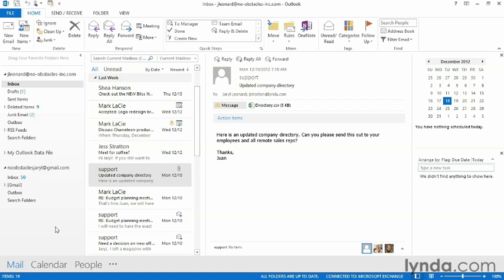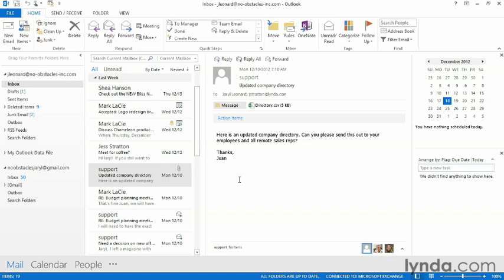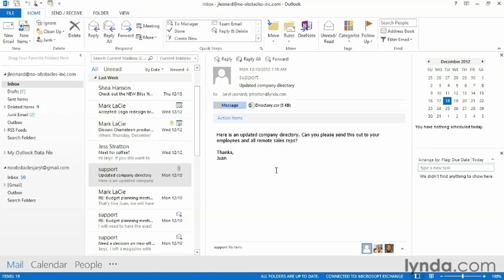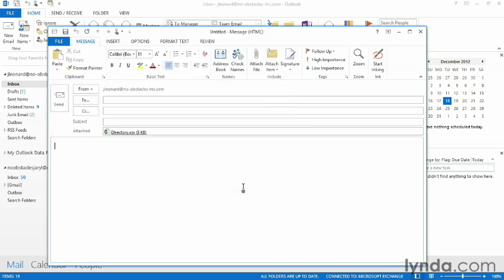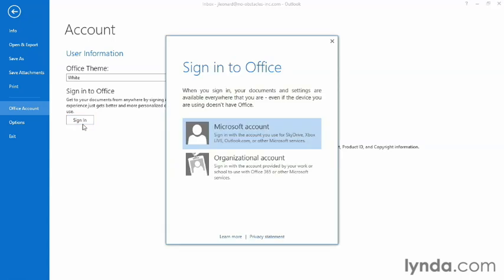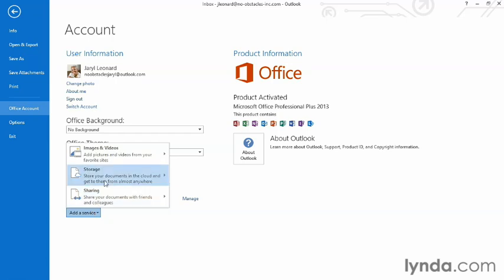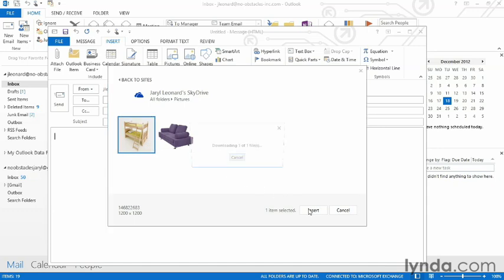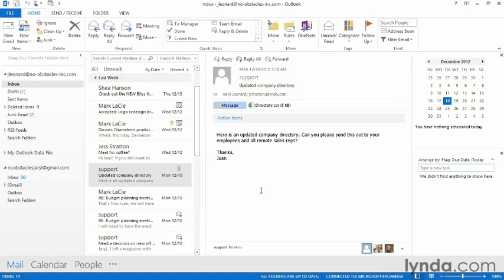12. Connecting With SkyDrive [Tutorial Outlook 2013]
SkyDrive is Microsoft's online cloud file storage service. If you are currently a SkyDrive user, you can access your files that are on SkyDrive right from Outlook. Now programs like Word and PowerPoint will let you save files directly without having to download an app. But to use it with Outlook, you need to use it in what's called Desktop mode. So you first need to go to apps.live.com and download the SkyDrive app. Now I have already done that so I will show you what we can do with it.

I have got an email up that currently has an attachment in it. The first thing I want to do is save the attachment to my SkyDrive. Now we will talk a little bit later about how to actually work with emails and attachments, but this is just to show you what SkyDrive can do. So I am going to click on this attachment, right-click and choose Save As. Now this should look familiar to you, but on the left-hand side, we now have a SkyDrive link. I can double-click on any folder in my SkyDrive and click Save.